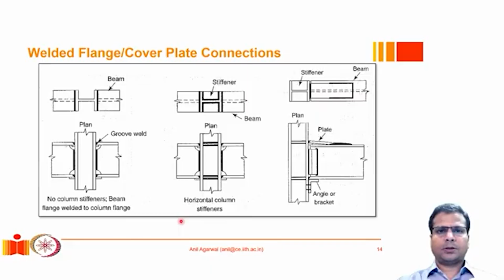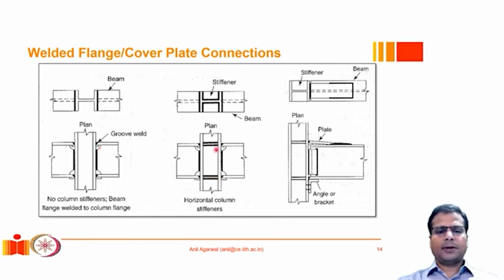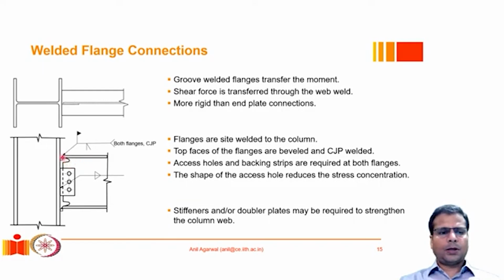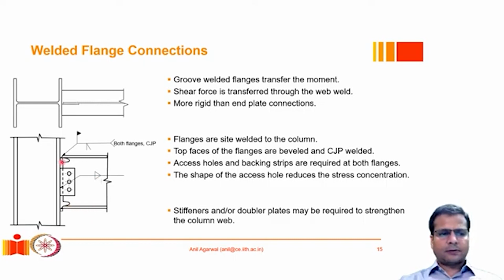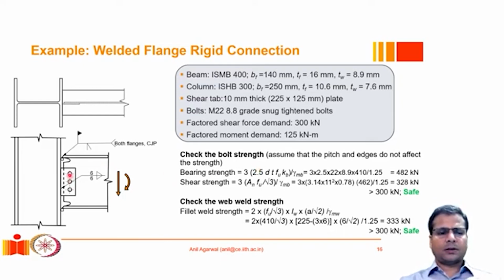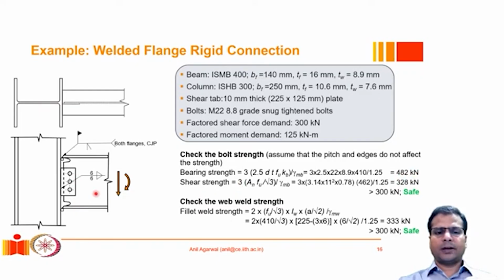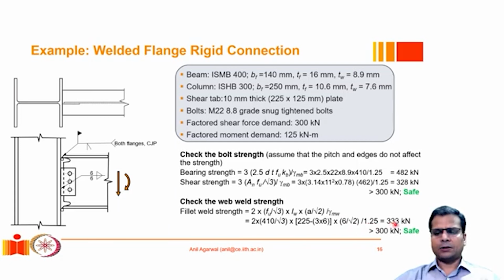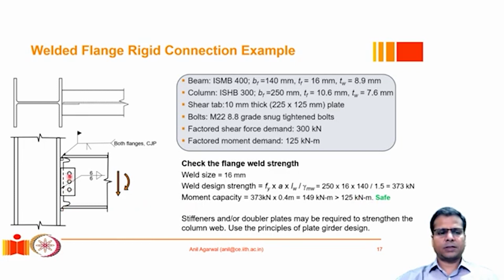Welded-flange rigid connection